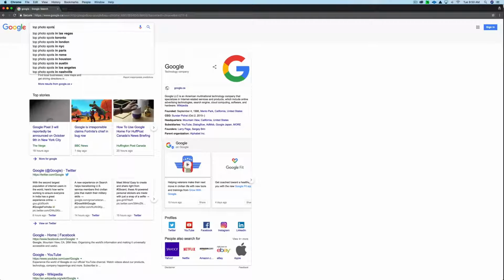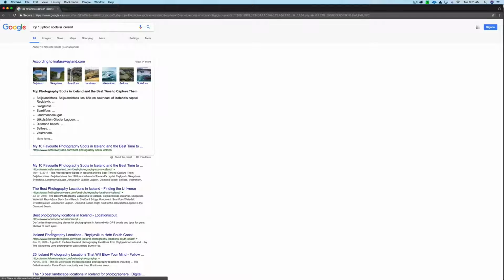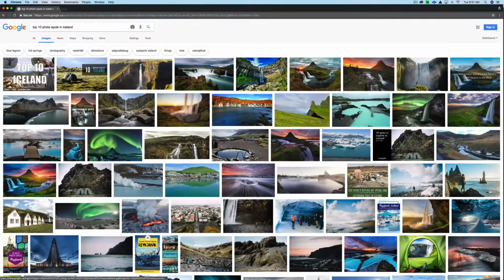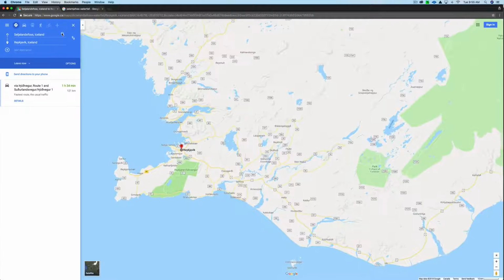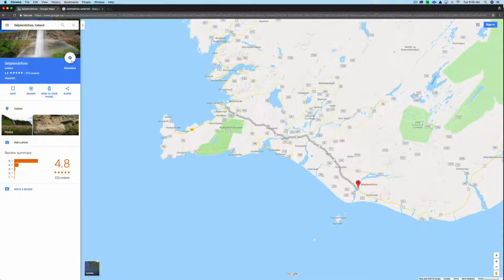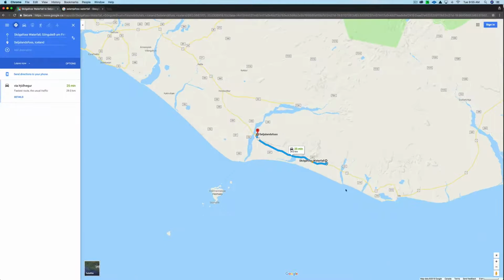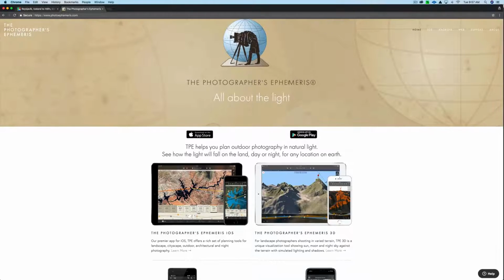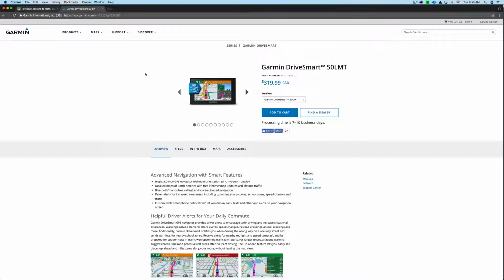7 TIPS For Your Instagram TRAVEL PHOTOGRAPHY Photos! Videos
In this video you learn how to create your days on your travel so you get the most out of it. Easy guide on how to plan and execute.